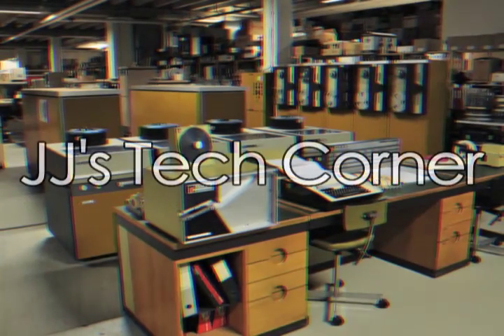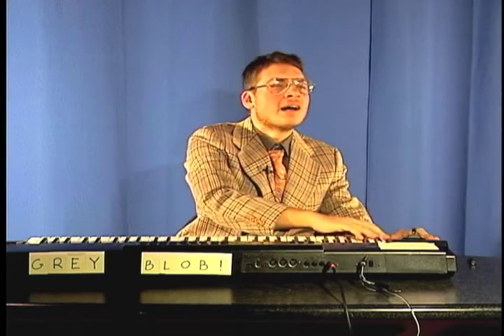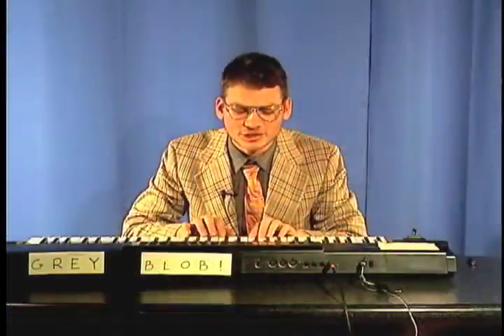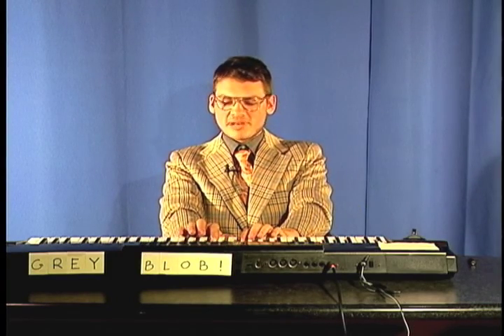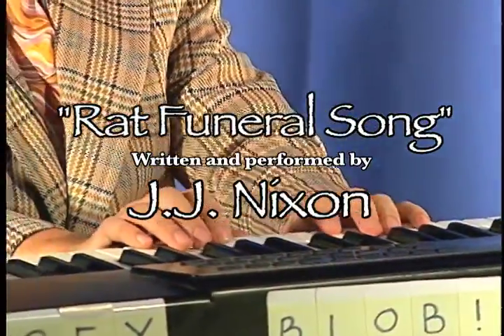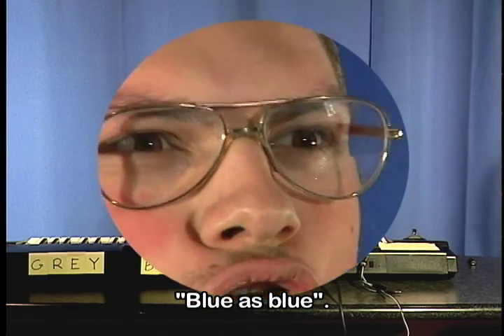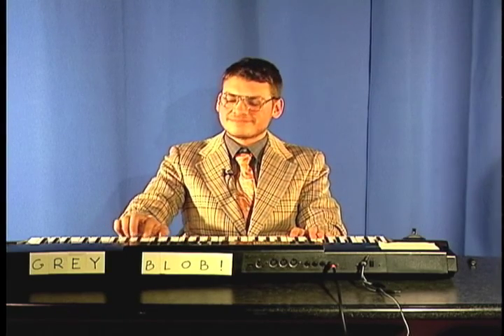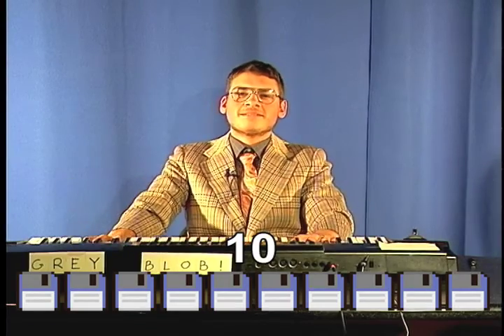J.J.'s Tech Corner: The *Glissando*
J.J. Nixon reviews the Grey Blob *Glissando*, an innovative masterpiece of engineering which has greatly benefited the world of country and techno music. In addition to reviewing the product, J.J. demonstrates the *Glissando* by performing a selection of easy listening pieces.